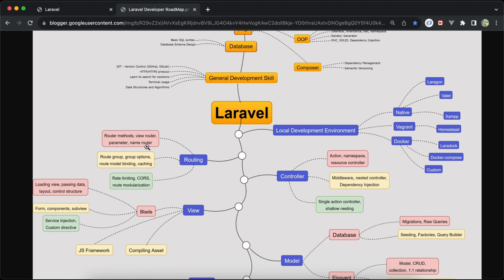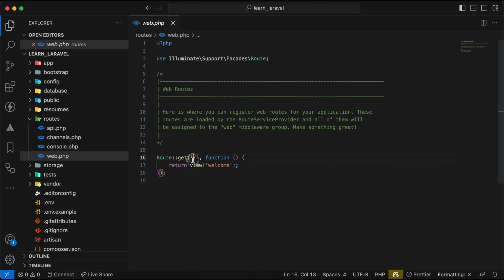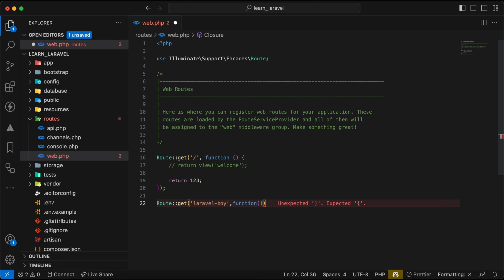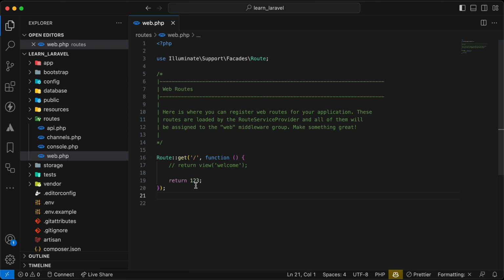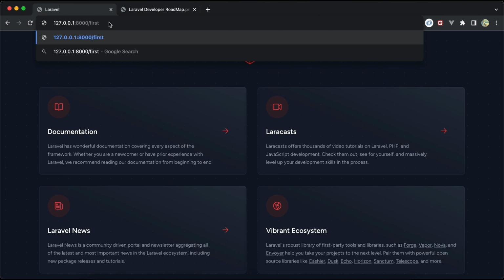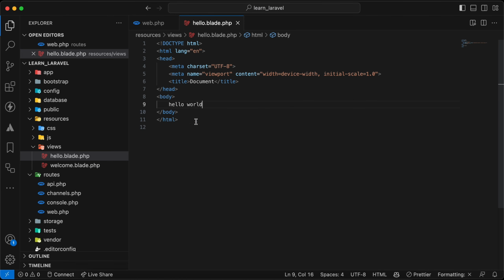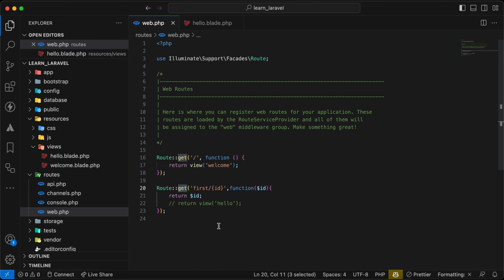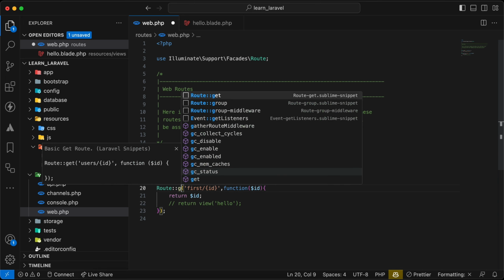Episode 1: route , methods view and parameters .